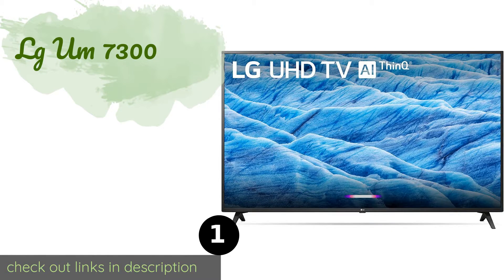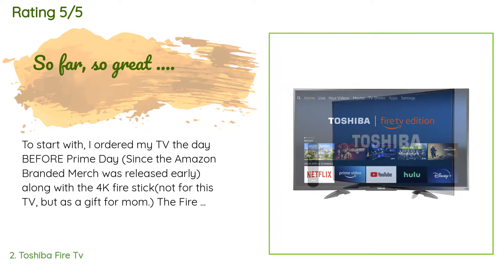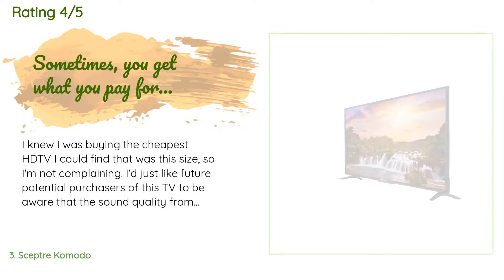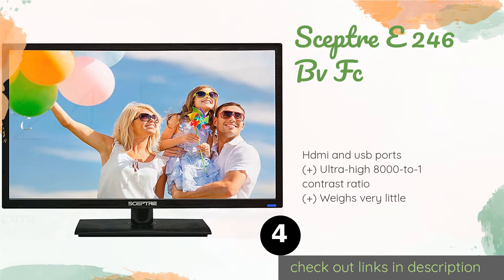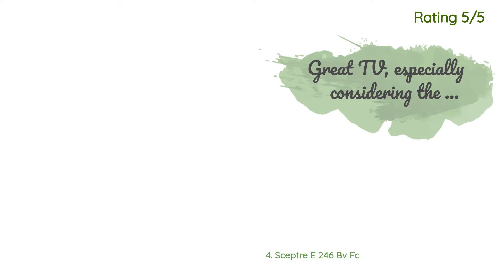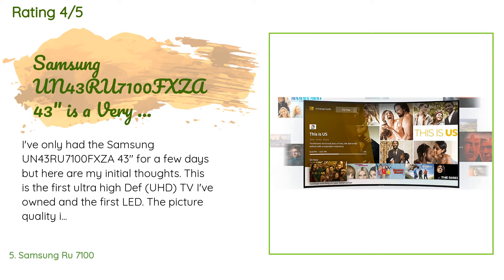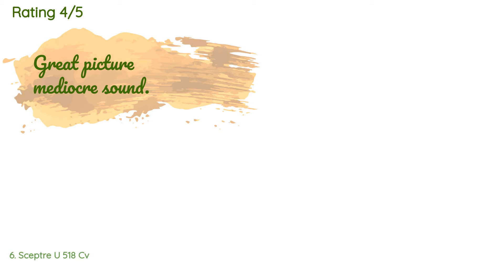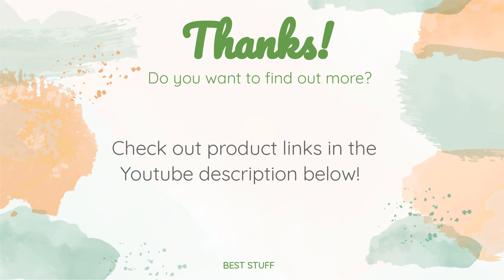🌵6 Best Budget Televisions 2020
1 - Lg Um 7300:
✅ Amazon US
🌏 Amazon International

2 - Toshiba Fire Tv:
✅ Amazon US
🌏 Amazon International

3 - Sceptre Komodo:
✅ Amazon US
🌏 Amazon International

4 - Sceptre E 246 Bv Fc:
✅ Amazon US
🌏 Amazon International

5 - Samsung Ru 7100:
✅ Amazon US
🌏 Amazon International

6 - Sceptre U 518 Cv:
✅ Amazon US
🌏 Amazon International